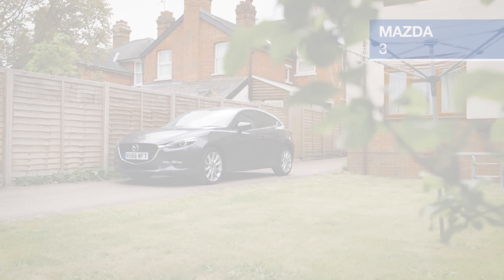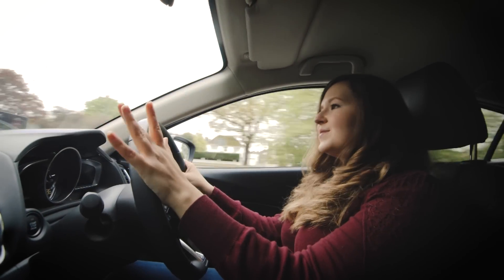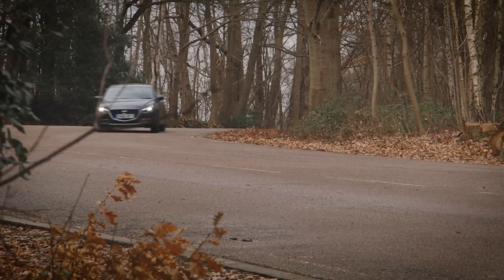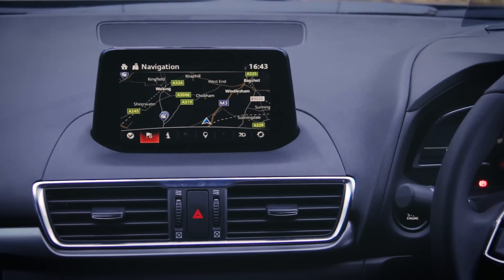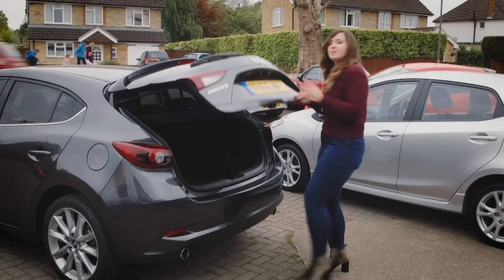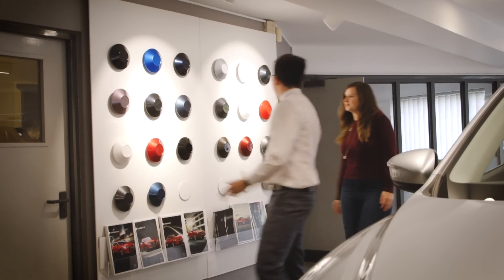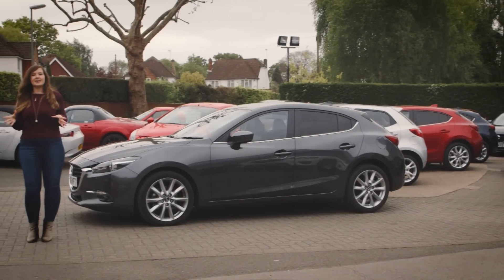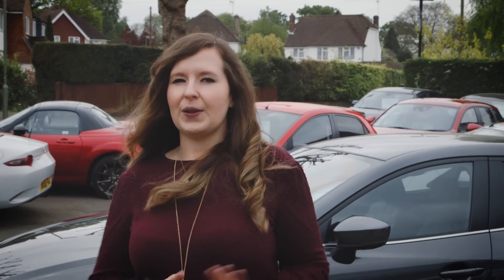Living with a...Mazda 3 hatchback - car review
Rachael Hogg spent the last six months with the Mazda 3, finding out all the highs and lows of life with one of the more stylish family hatchbacks.